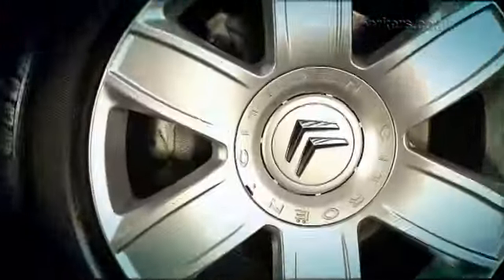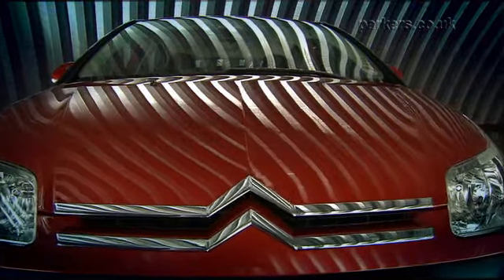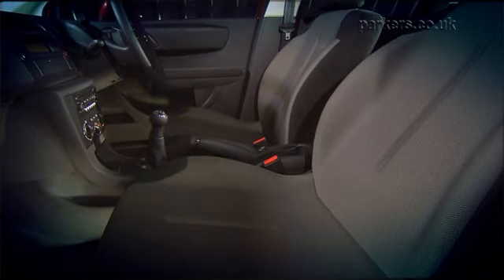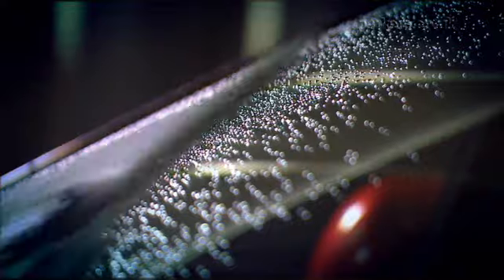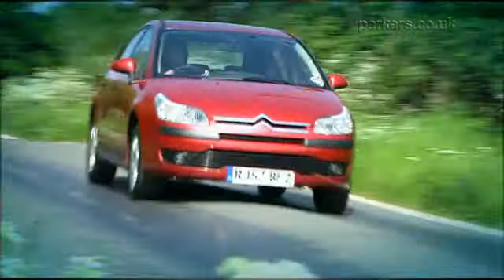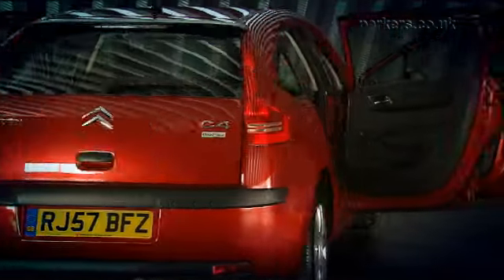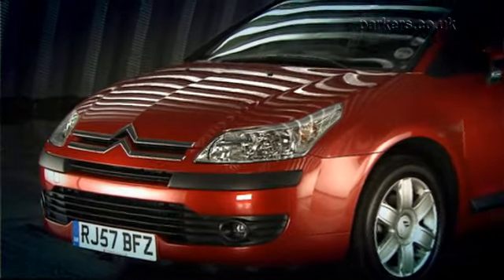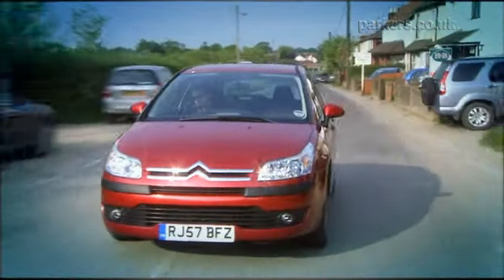Citroën C4 Hatchback review | Parkers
Want to keep up to date with everything going on in the world of cars?

This is the official YouTube channel for Parkers, the expert on car reviews that you can trust. Find the right car at the right price for you - new or used - be it a Tesla, Mercedes, Volkswagen, or BMW.